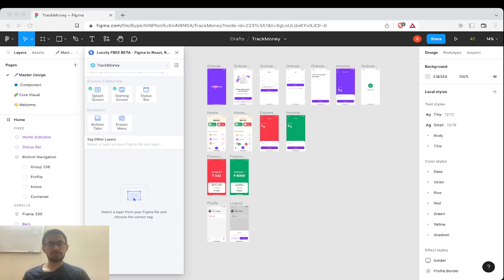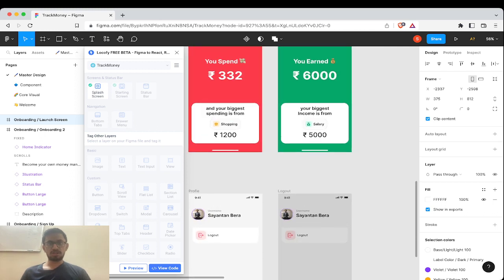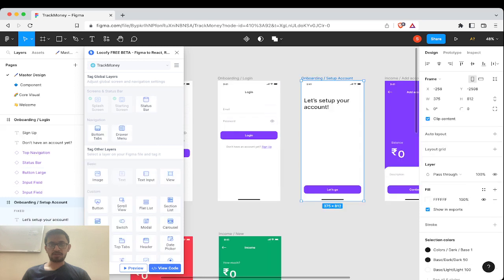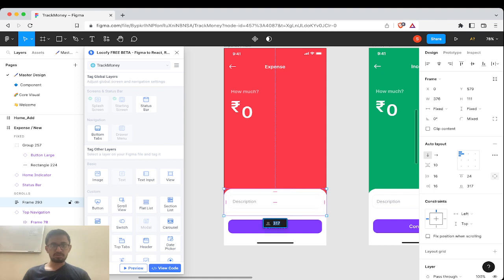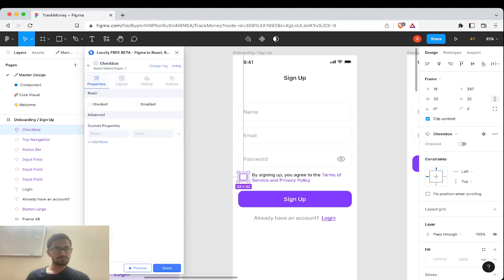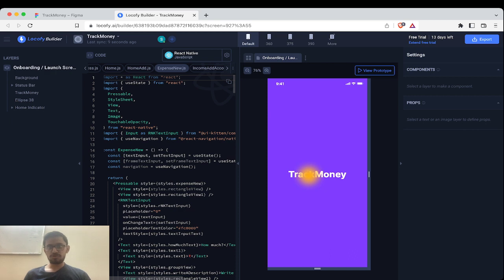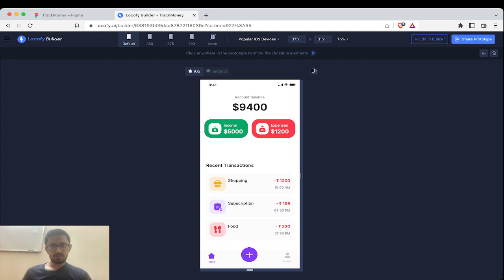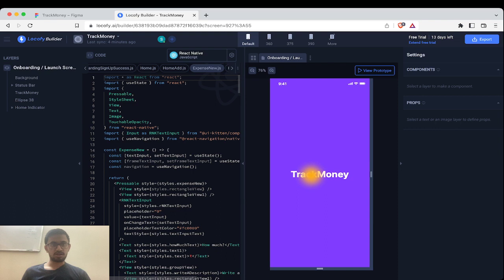Building Mobile app with Locofy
Turn your designs into production-ready frontend code for mobile app without writing code !! Yes, that's possible with Locofy.